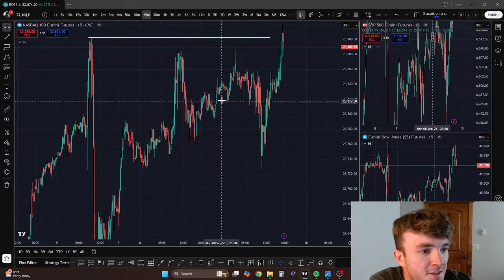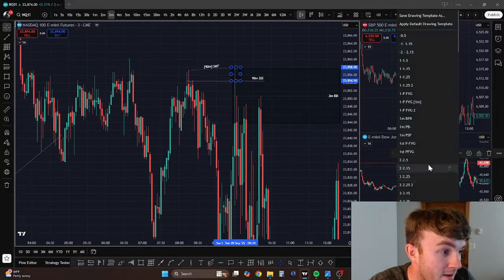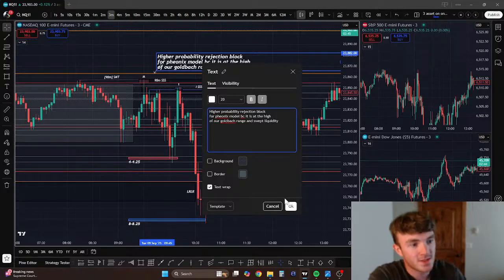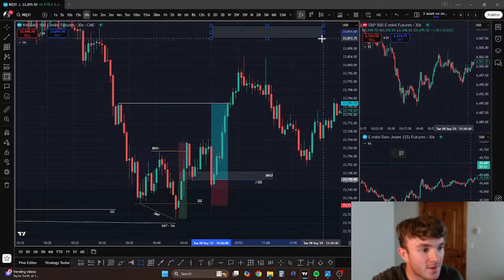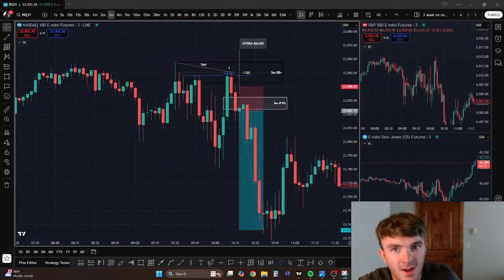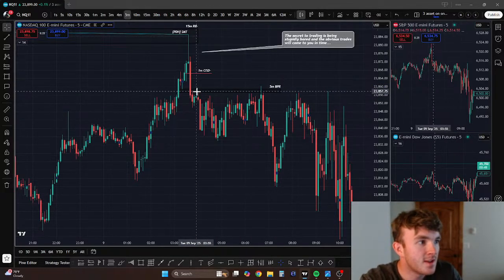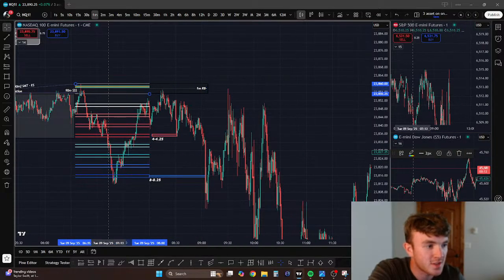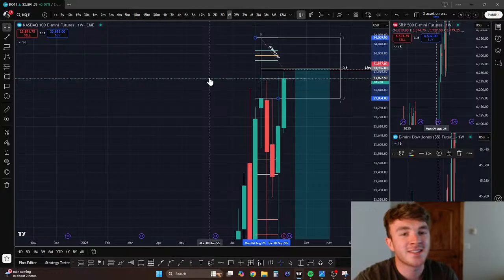need to backtest early today